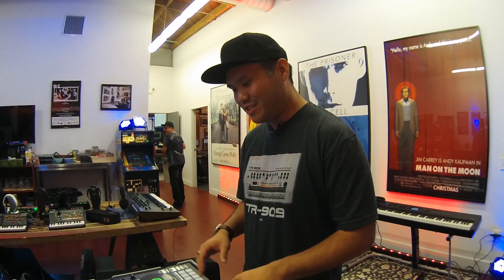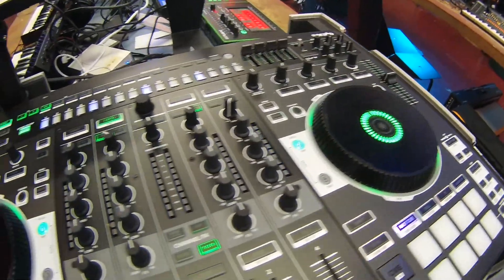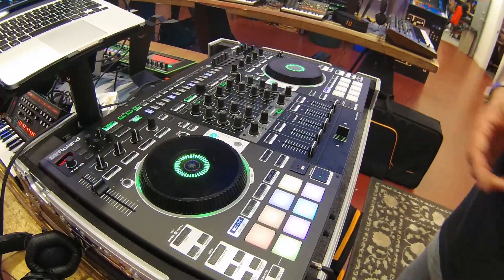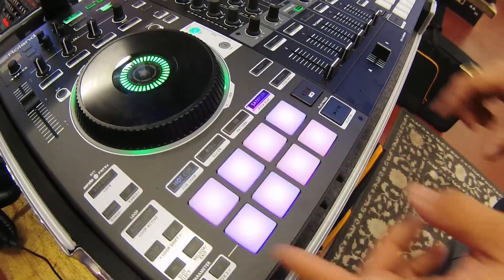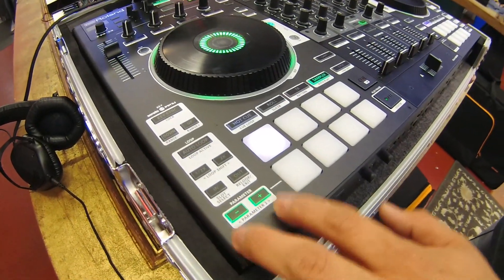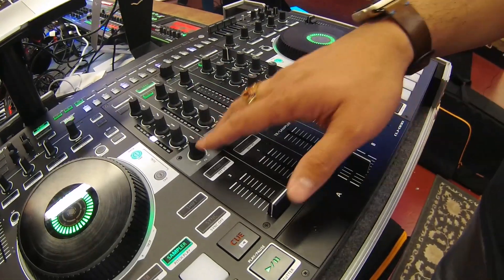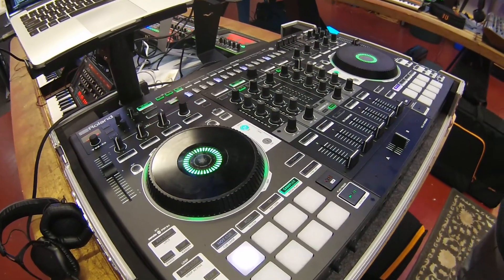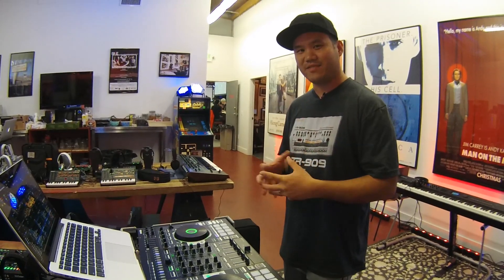First Look at Roland DJ-808 with Daniel Lee at 909 Celebration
Daniel Lee shows Kraft Music a demonstration of the Roland DJ-808 DJ Controller during the 909 celebration at Roland HQ.

The DJ-808 is a state-of-the-art DJ controller with a 4-channel mixer, built-in drum sequencing, vocal processing, and the deepest Serato DJ integration available. Going way beyond a typical DJ controller, the DJ-808 is an instrument, with a Roland “TR-S” drum machine that contains the world’s most iconic drum sounds and can even control the Serato Sampler within Serato DJ. The VT Voice Transformer can pitch your voice to match the key of your Serato DJ tracks, while two AIRA Link ports let you connect compatible synths and electronic gadgets, and produce a live remix, with just a simple USB cable. Sound quality is high-end and the hardware is built tough yet easy to carry—ready for inspired sets that push the boundaries of what it means to DJ.